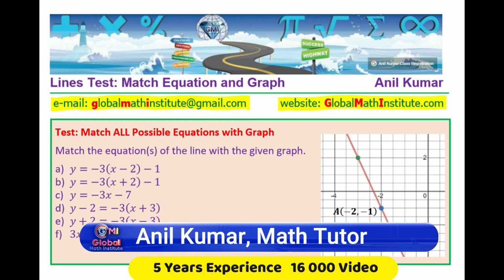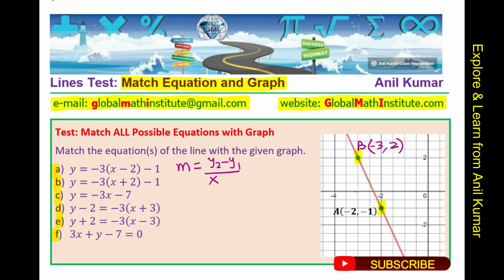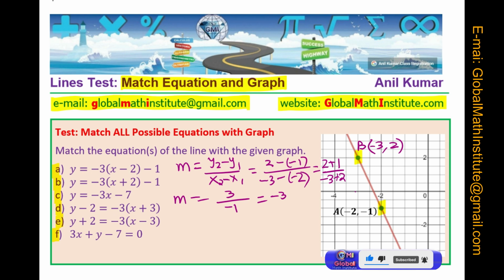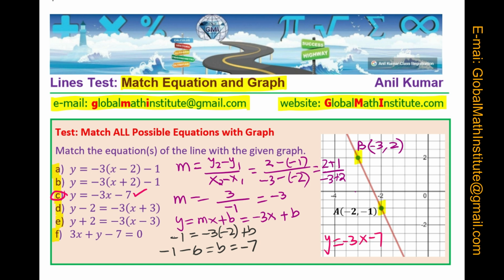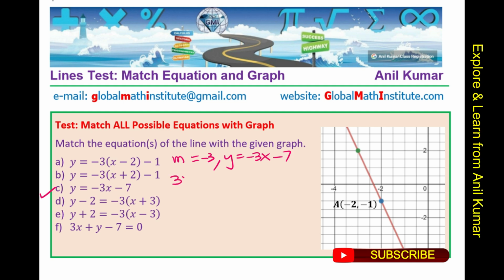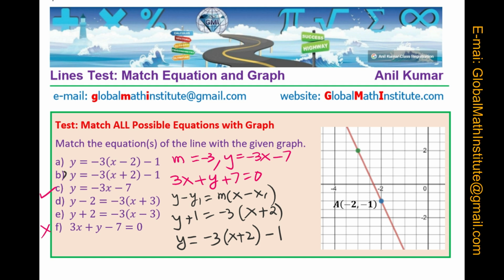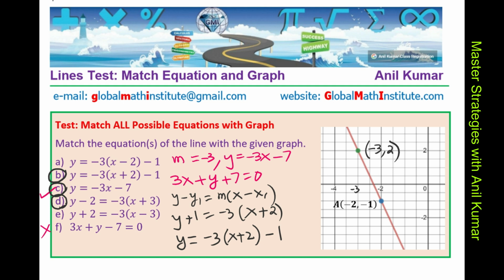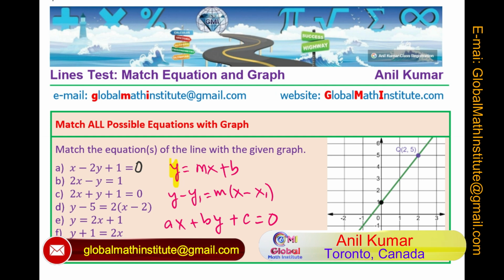Equation of Partial Function Match Graph with Linear Equations Given Test IB GCSE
graph_equation_relation GCSE_functions Precalculus_anilkumar Equation of the lines can be written with two points or slope and a point. Test questions can relate to parallel and perpendicular lines and different conditions.